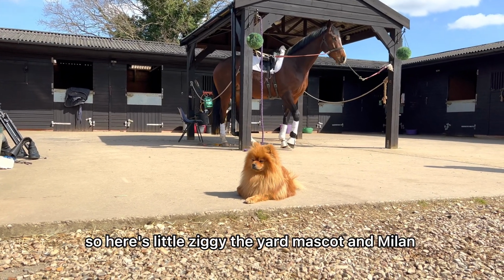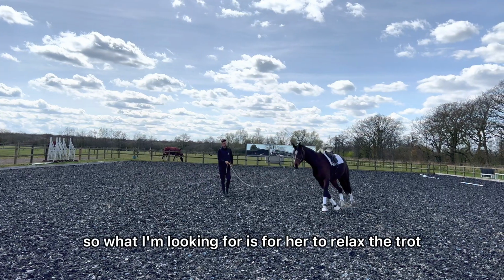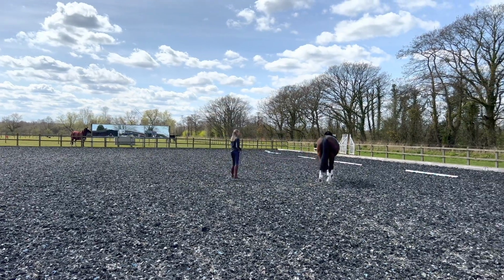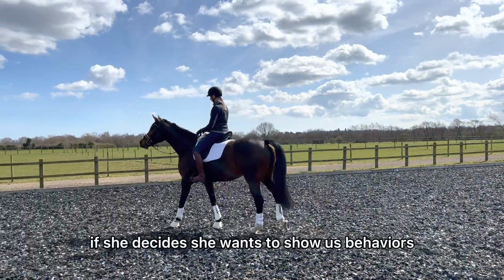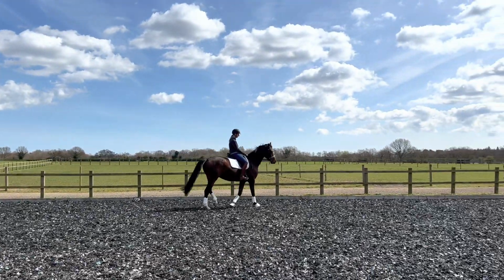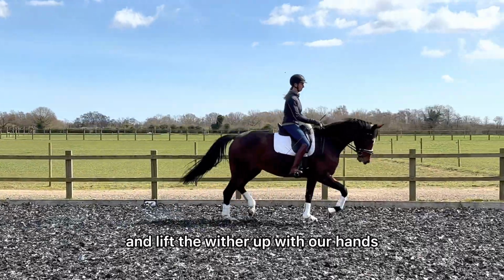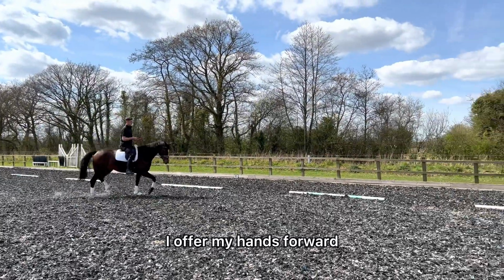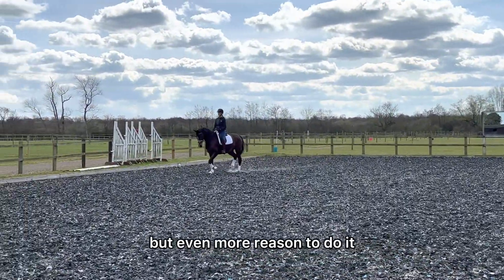A different approach to Dressage with Zoe Kirkpatrick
Come with me to one of my amazing clients as we show you what we are working on in our lesson. Zoe is a dressage rider and breeder or dressage Warmbloods here in the UK and we have been working together on one of her youngsters Milan. Milan came over from Holland as a 2 year old being the 9th highest grades 2 year old in Holland so has lots of potential but with that comes a bit of sass! She’s an incredible mare that is progressing so much and is not easy! This video will show you how I go about lightening the front end and creating some harmony in the contact on a very sensitive horse and some of the techniques I use!